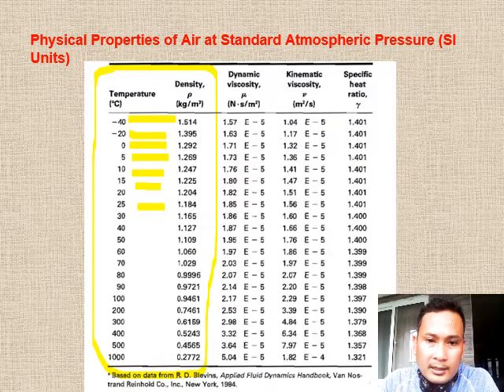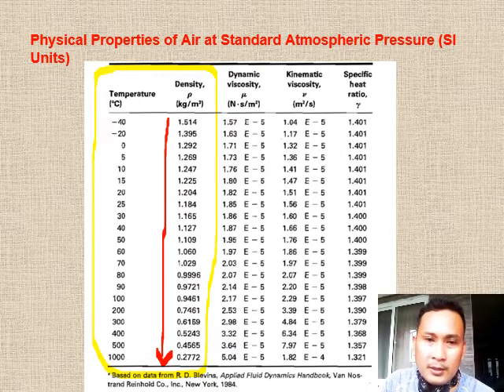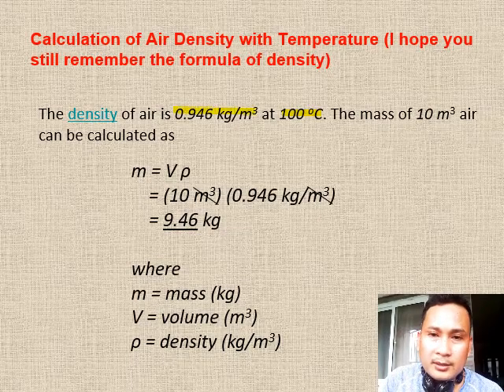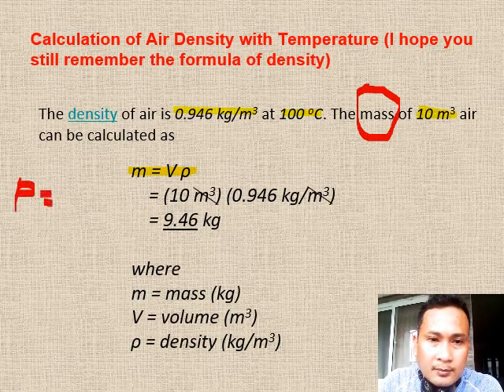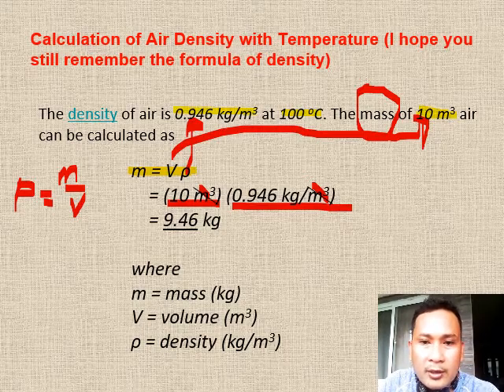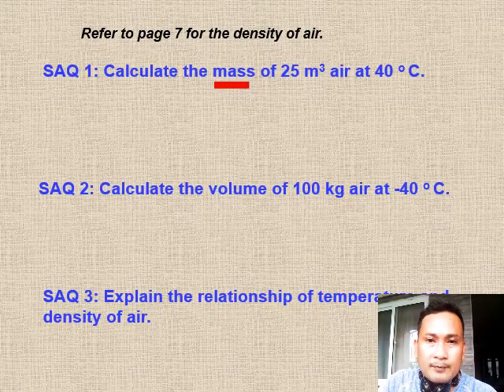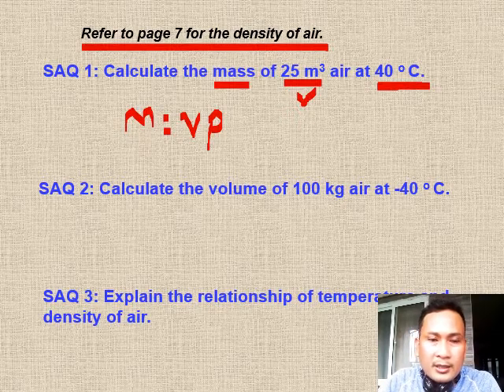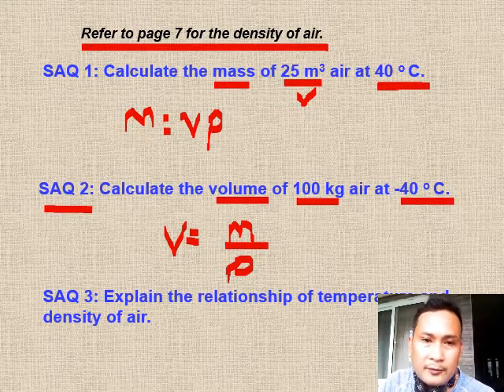Density of Air Basic Calculation